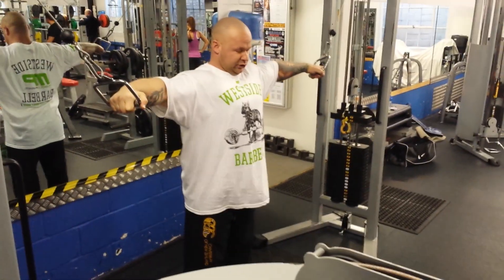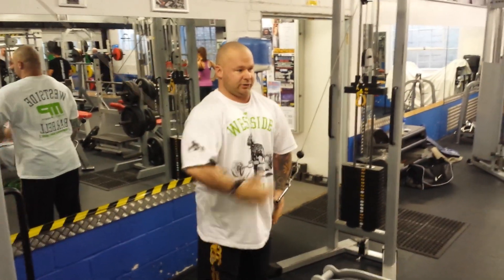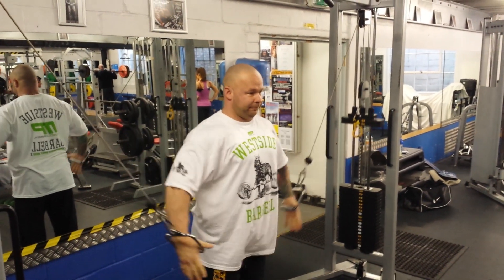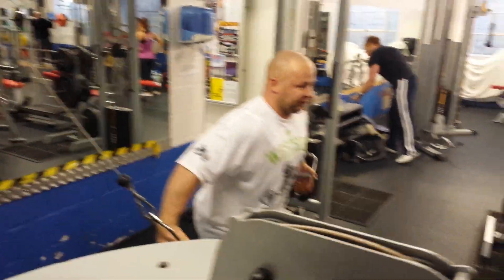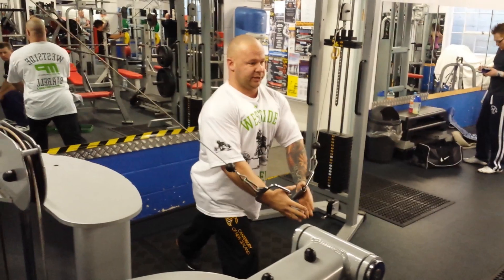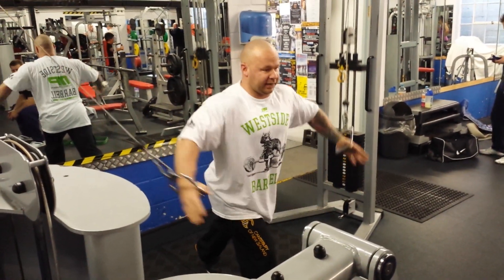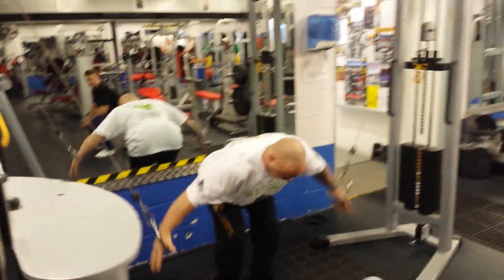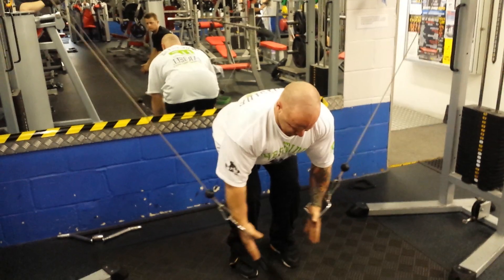3 way cable crossovers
Diesel performing 3 way cable crossovers for the chest